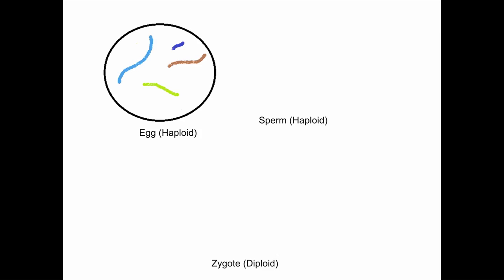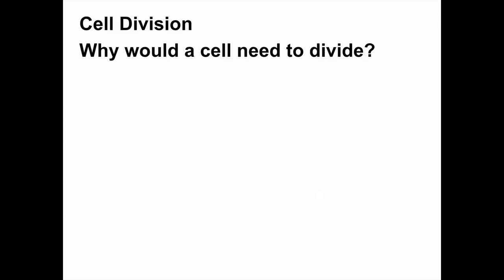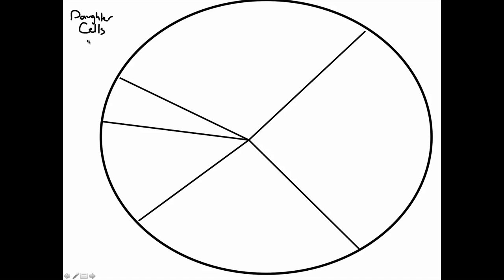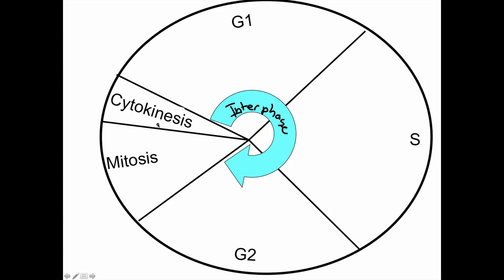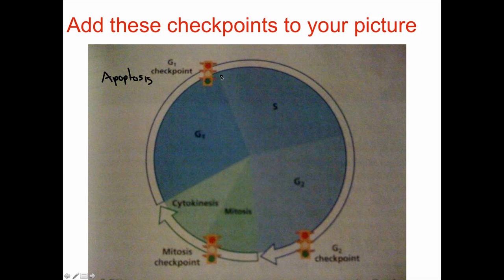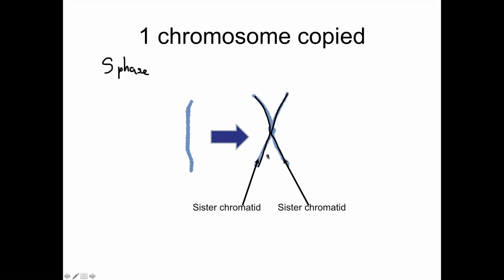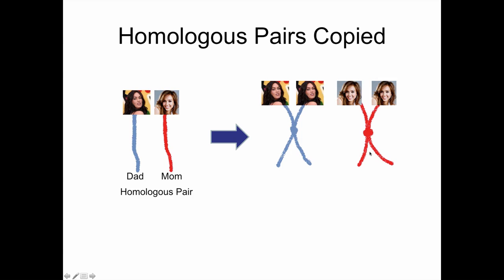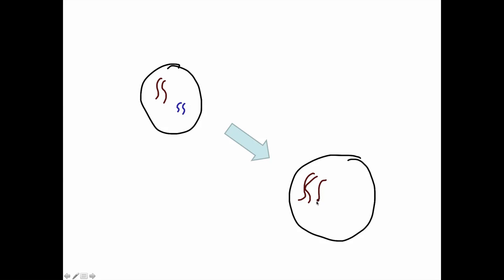Cell Cycle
Phases of the cell cycle, checkpoints and making copies of chromosomes.